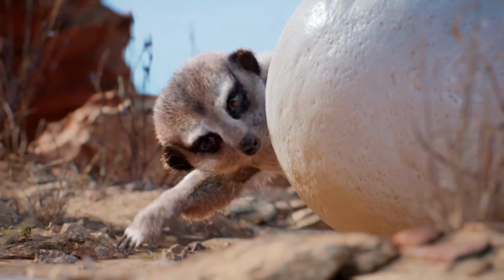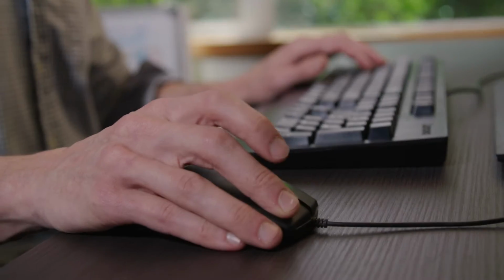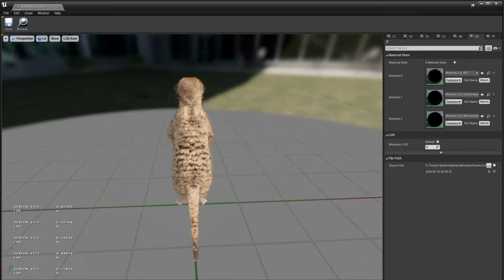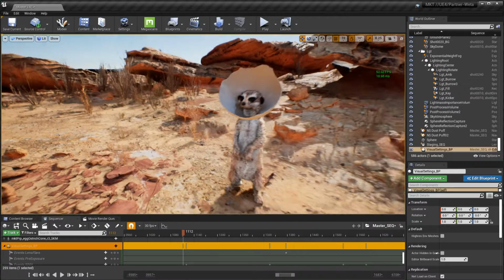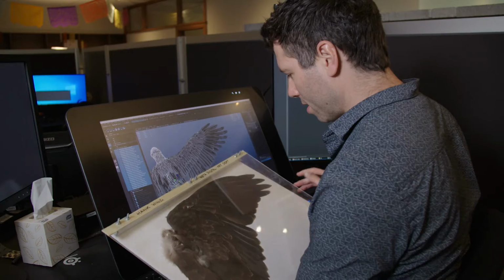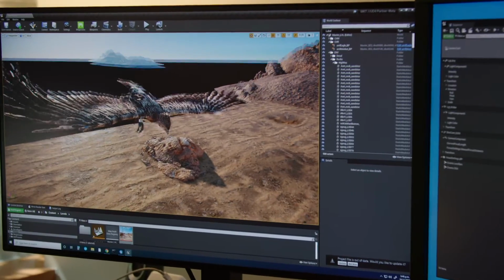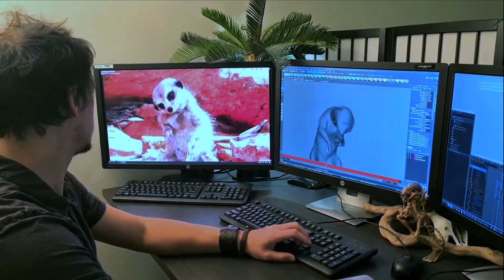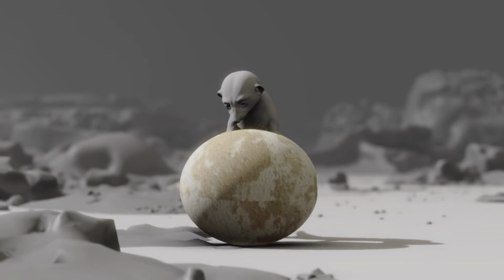butic - Unreal Connectors for Virtual Production (Producción Virtual con Unreal Engine 5)